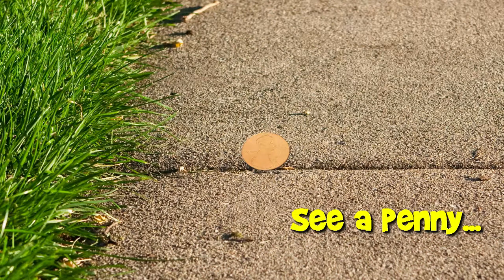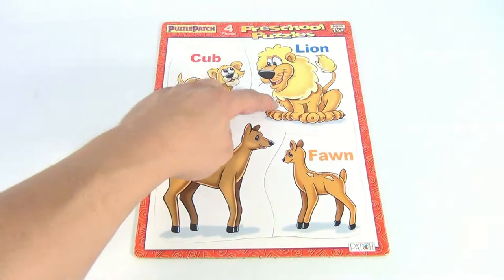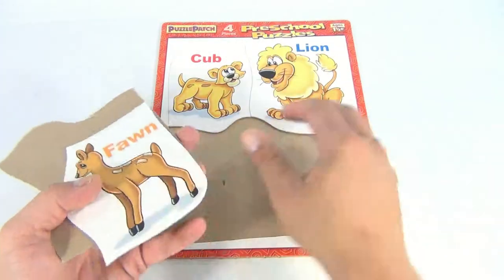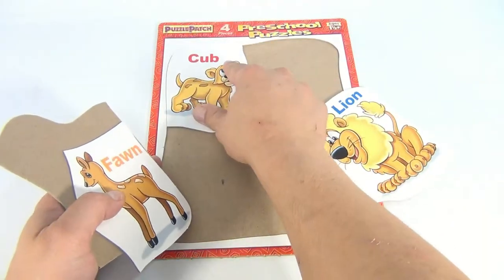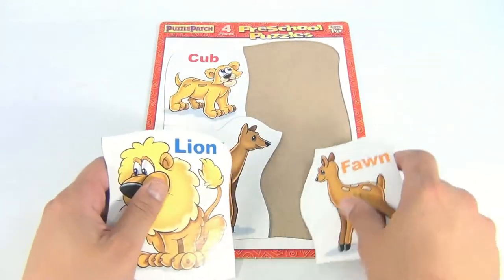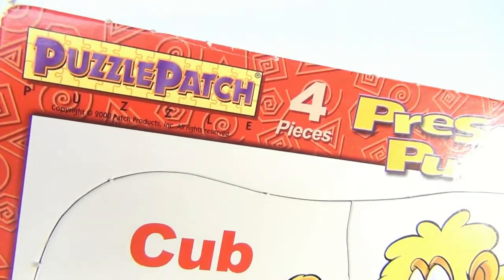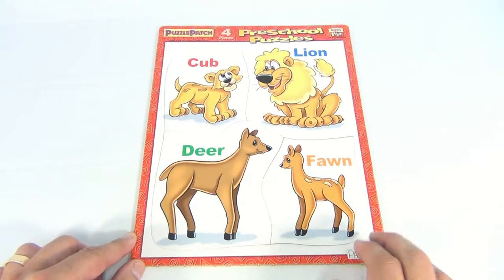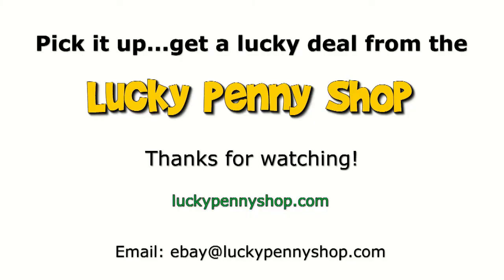Animals Frame Tray Puzzle 2000 - Cub, Lion, Deer, Fawn YouTube Toy Video Reviews For Kids Toysreview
​​​Watch our product feature video for a Animals Frame Tray Puzzle Patch Puzzle, 2000.